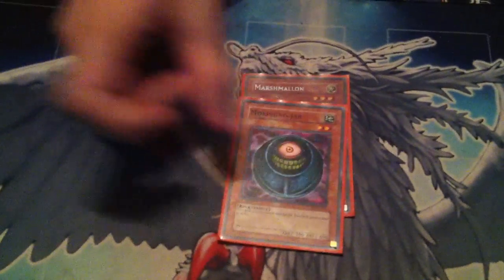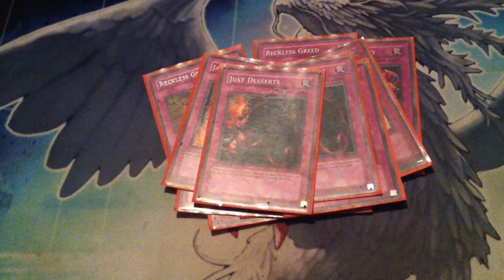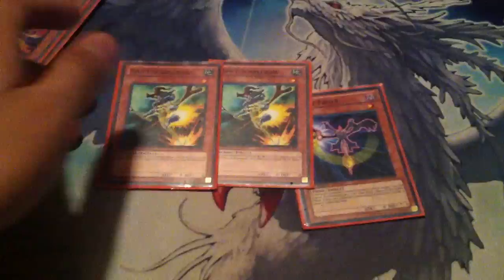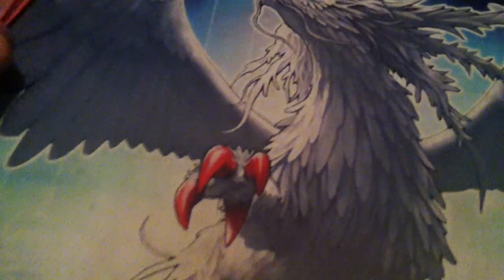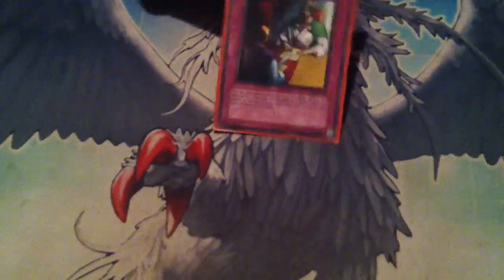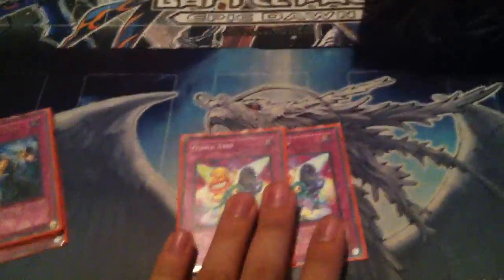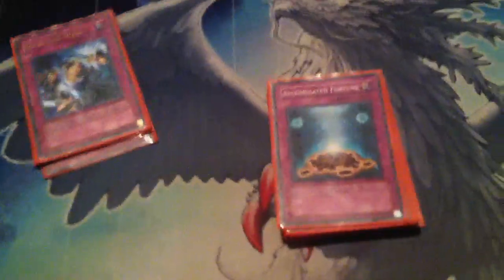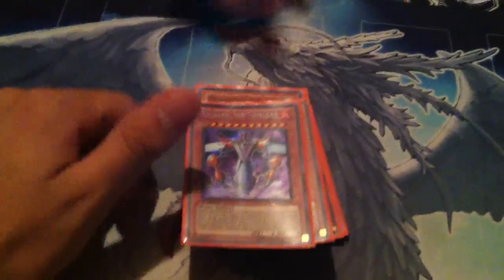Chain Burn (June 2012)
This is Sean's chain burn deck. he has used it multiple tournaments and has always topped. haven't been to one in a while though so we are gonna go try it out soon. anyways here is the deck list.

Monsters:9
1.Marshmallon
2.Morphing Jar
3.Swift Scarecrow x2
4.Battle Fader
5.Lava golem x2
6.metaion, the Timelord x2
Spells:9
1.One Day of Peace x3
2.Pot of Duality x2
3.Chain Strike x2
4.Mystical Space Typhoon x2
Traps:23
1.Reckless greed x3
2.Accumulated fortune x2
3.Legeacy of yata-garasu x2
4.Jar of Greed x3
5.Just Desserts x3
6.Secret Barrel x3
7.Ojama trio x2
8.Dimension Wall x2
9.Magic Cylinder x2
10.Ceasefire